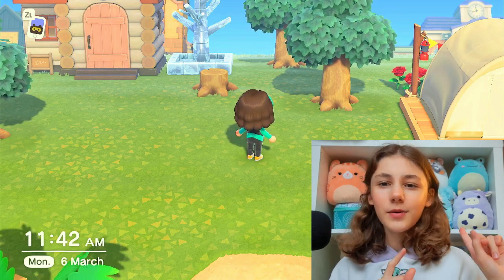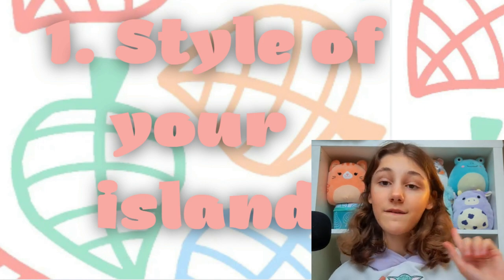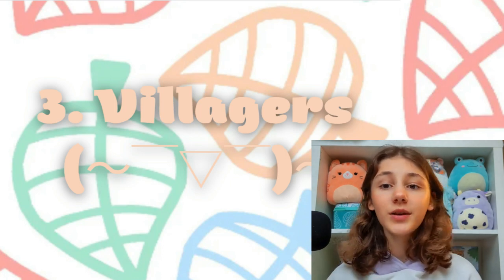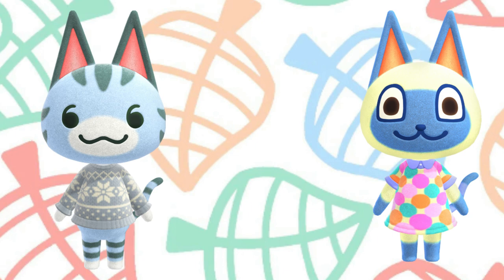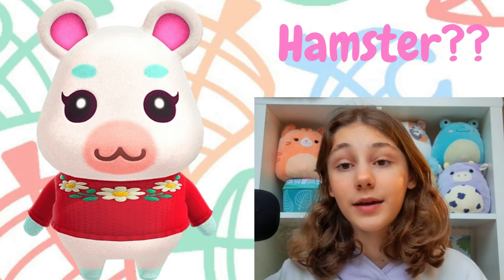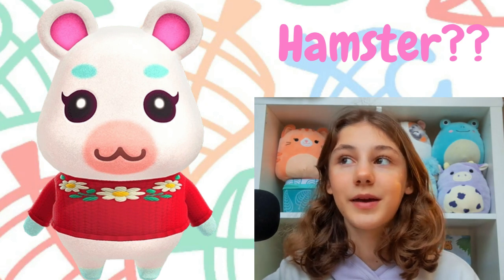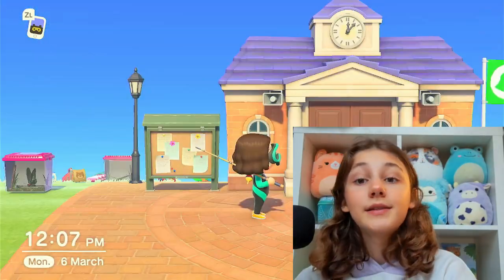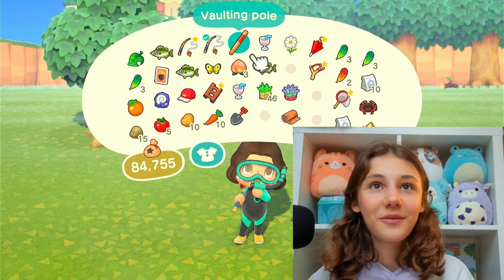I finally did, what i was procrastinating... | Daisy bay episode 7 | Animal Crossing New Horizons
Hiii, I am so happy, with how this video turned out, and i feel like we did so much progress already! Wait for the " Ranking all the squrrel villagers" video! Can't wait to start working on that video
(～￣▽￣)～ And also, do you like how i did the thumbnail? Let me know! q(≧▽≦q)